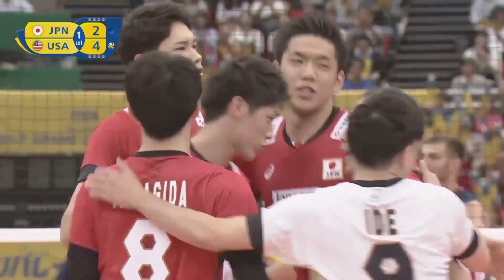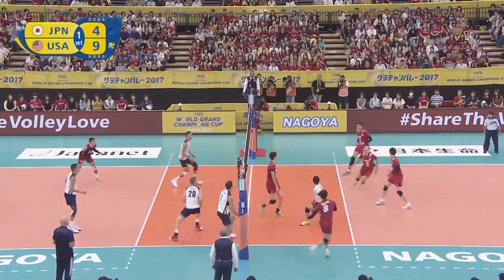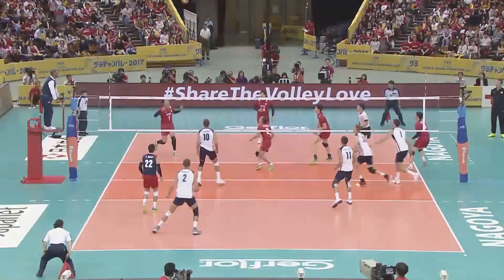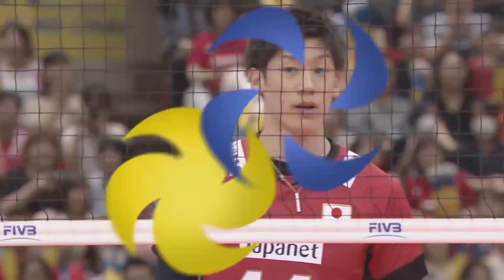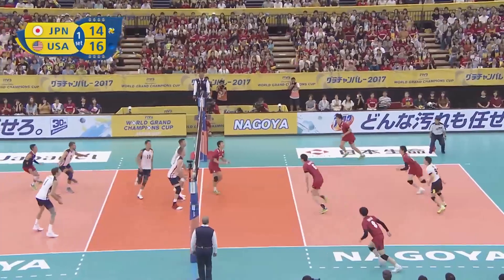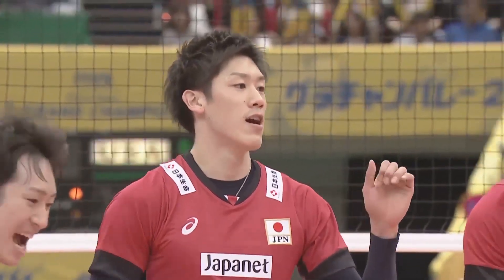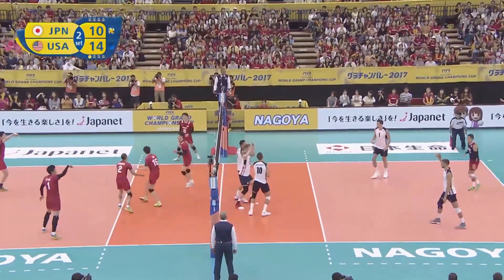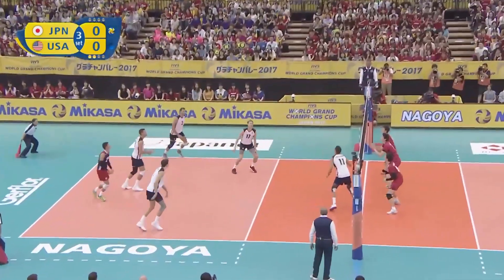Yuki Ishikawa 石川祐希 Highlights VS USA ( FIVB World Grand Champions Cup 2017)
Yuki Ishikawa 石川祐希  - 9 points

Japan VS USA (FIVB World Grand Champions Cup 2017) Highlights